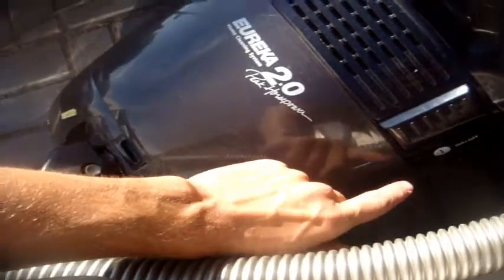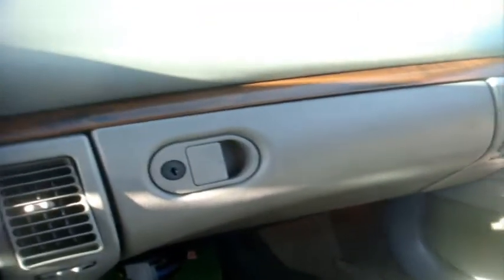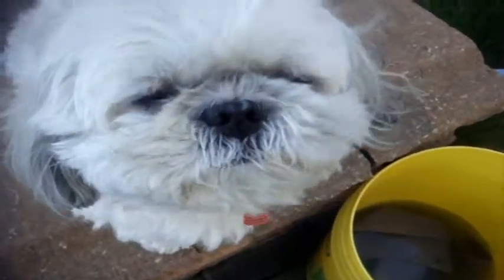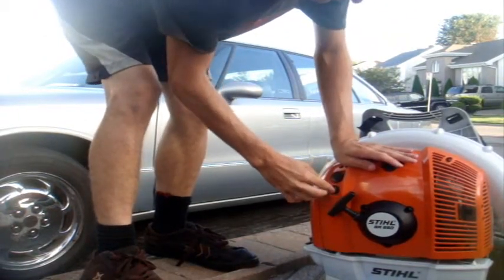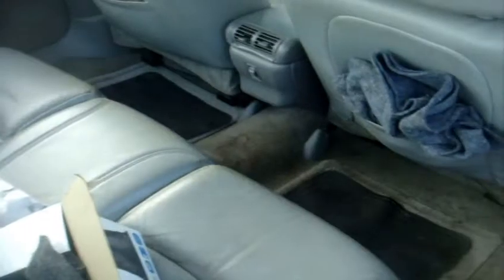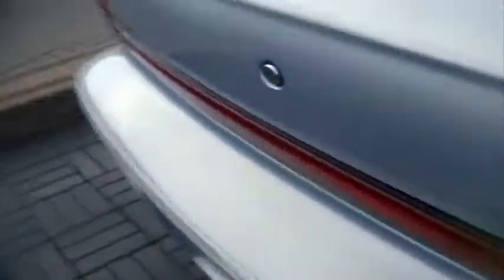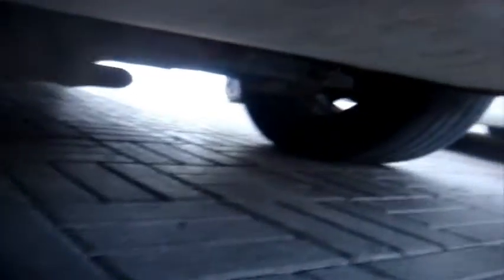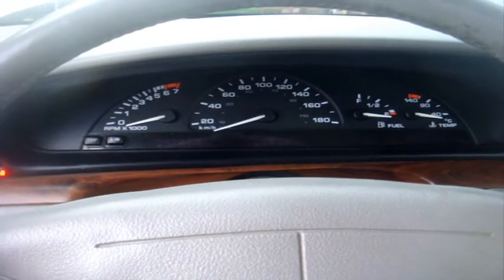Olds LSS Update and Wash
Time for a wash and an update of my LSS.  I'll show in the video the frame